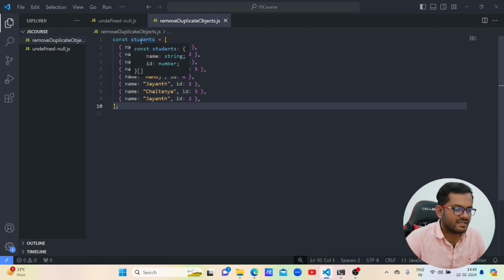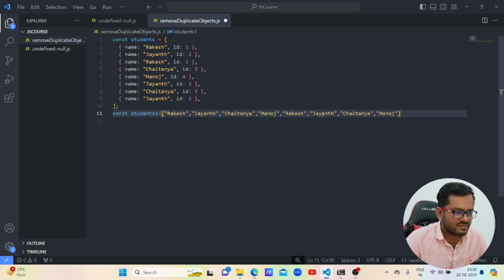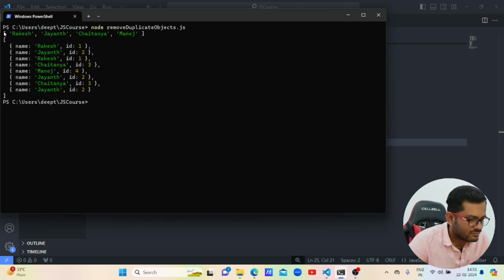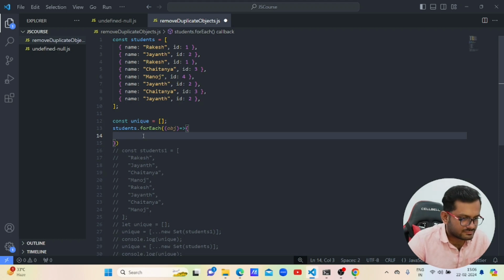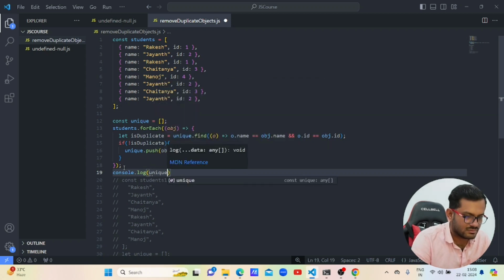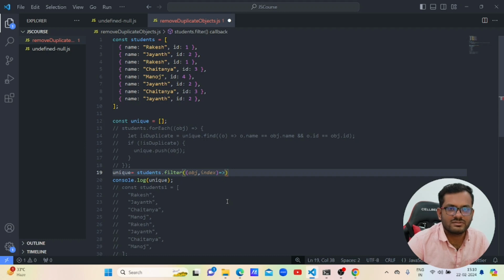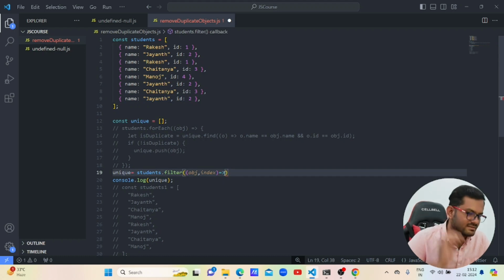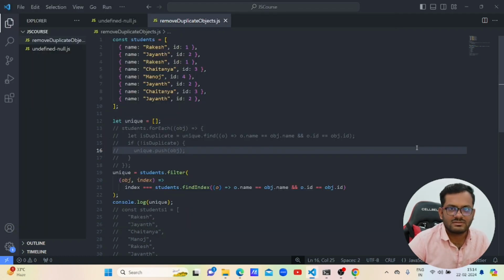How to remove duplicate objects from an array in JavaScript? Most asked JS interview questions#1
In this JavaScript Interview Question video, you will learn about removing duplicate elements from an array in JavaScript. this question is commonly asked in frontend interview.
How to remove all duplicates from an array of objects?
This question has been asked in coding round interviews from companies like google, amazon, Microsoft, cisco, Myntra